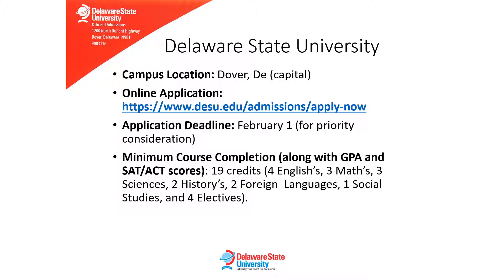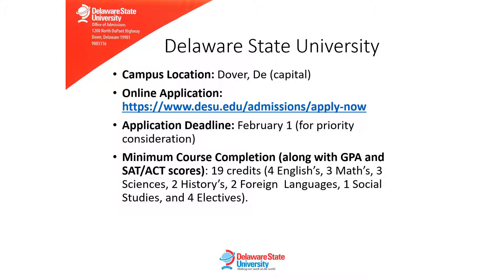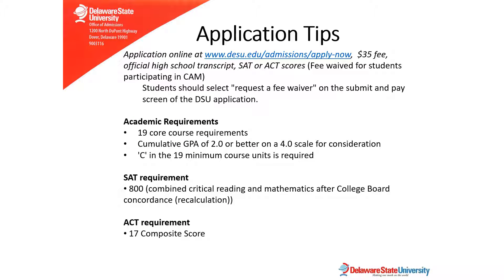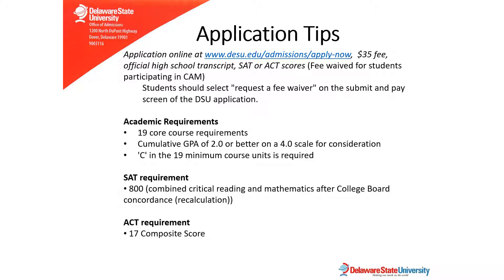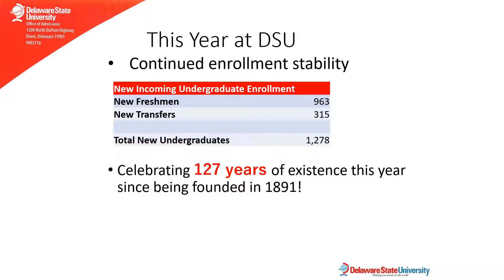Del State Volunteer Webinar 2018